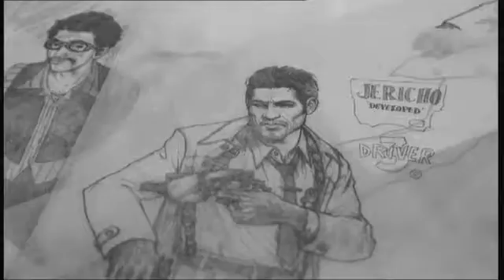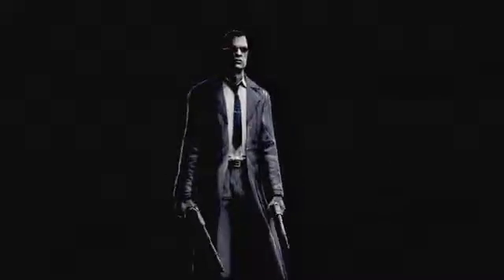Driv3r - The Making Of (Original BIK video)